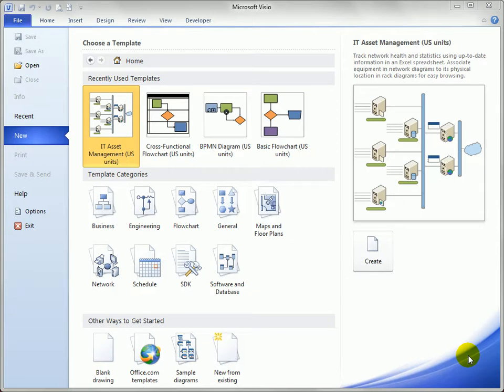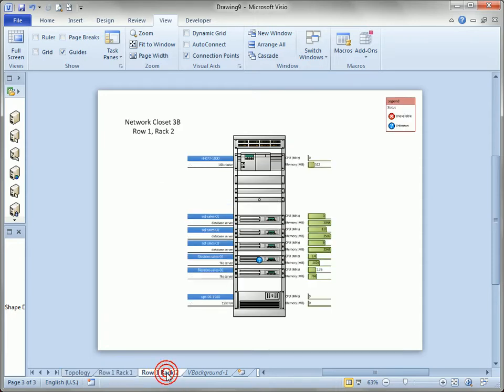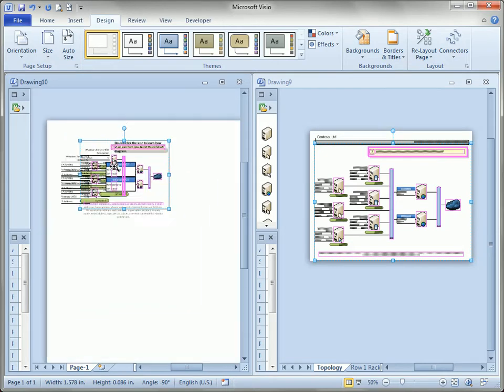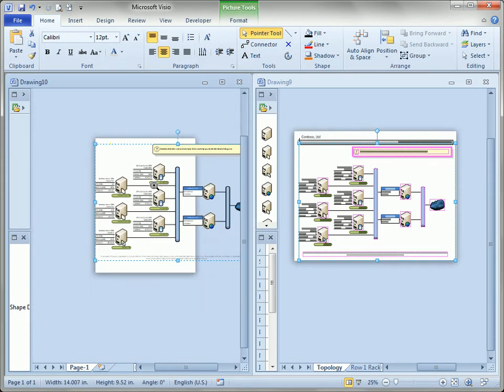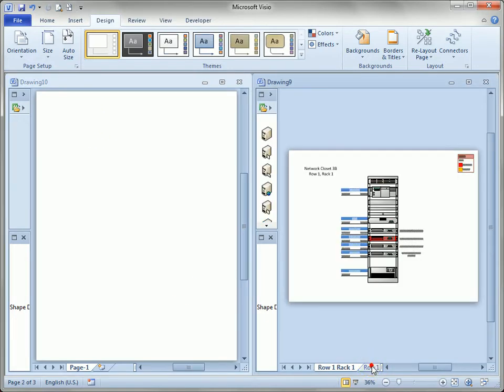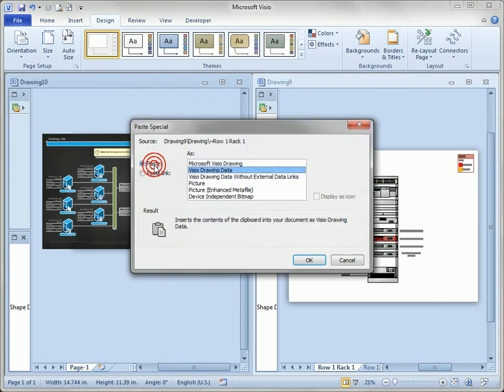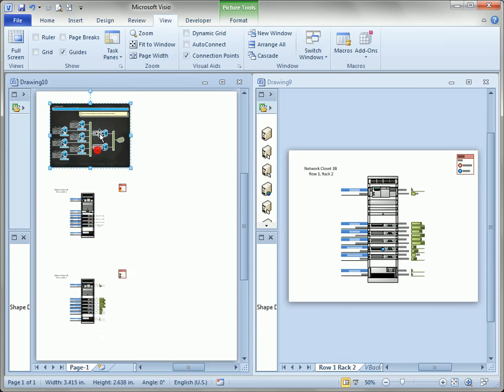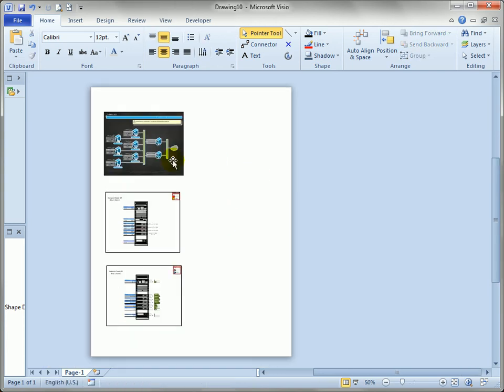9.4 Creating a Proof Sheet for Multi-page Documents in Visio 2010